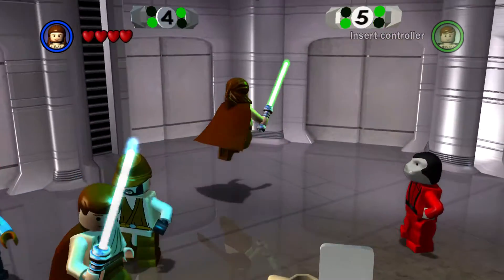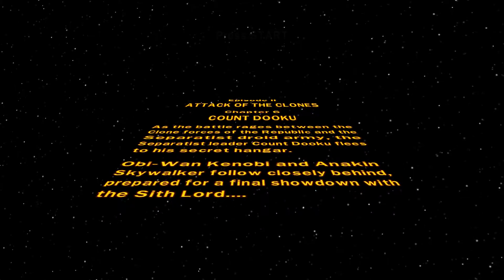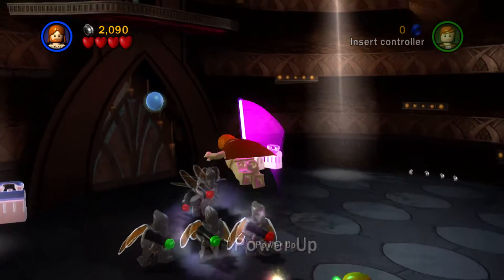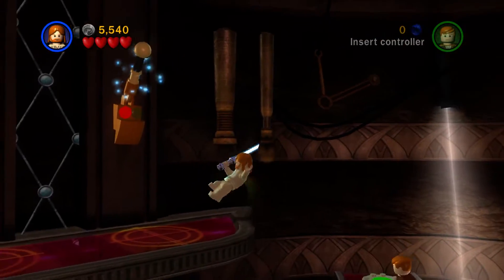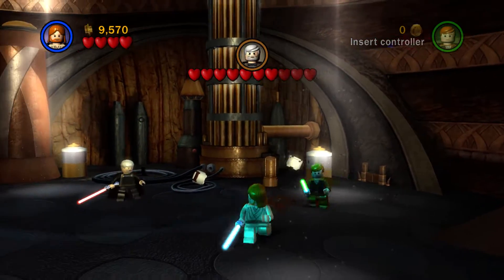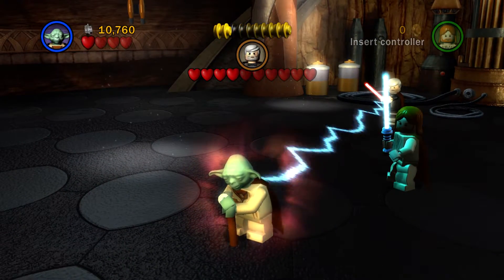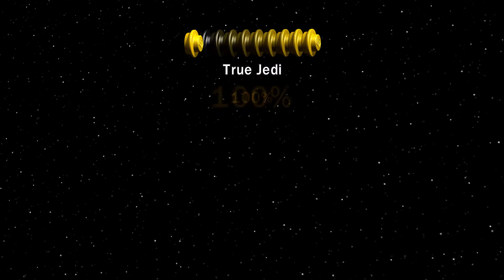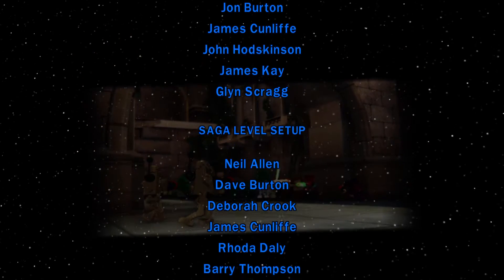Count Dooku!-Lego Star Wars: The Complete Saga-Part 12 (let's play)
In this video, I will be continuing my let's play series on Lego Star Wars: The Complete Saga. I will be doing this as a way to revisit this before Lego Star Wars: The Skywalker Saga releases at some point this year I hope. We will be playing Episode 2 Chapter 6, which is titled 'Count Dooku' in this video. If you enjoy this video, do consider giving it a like and subscribe to the channel and turn on all notifications so that you cannot miss anything new that I upload, I upload daily gaming content Monday to Friday at 3:00 PM british time.